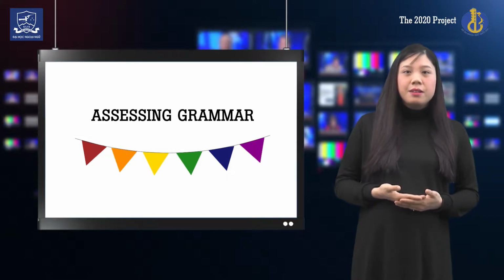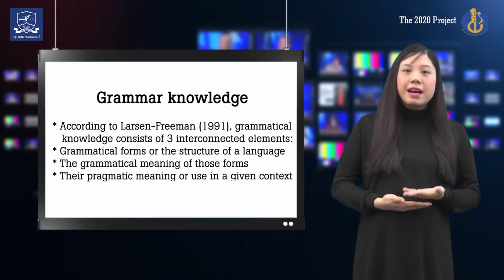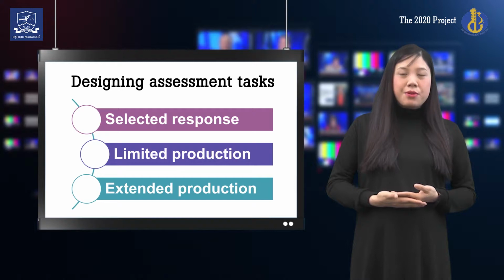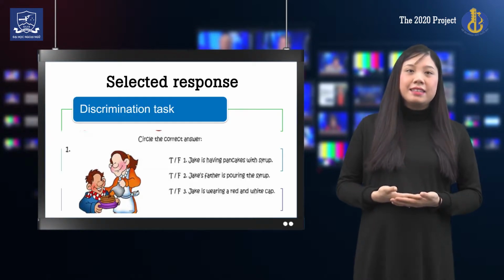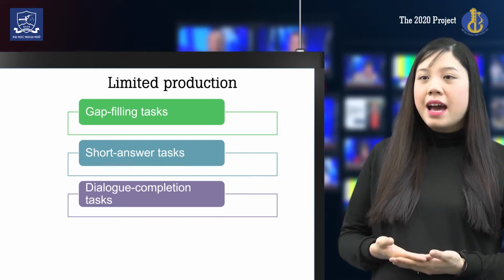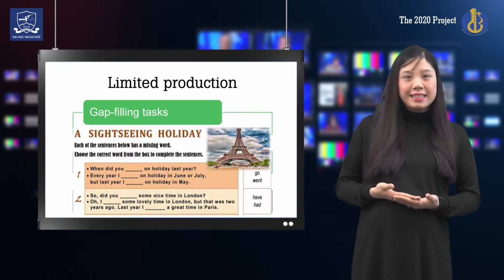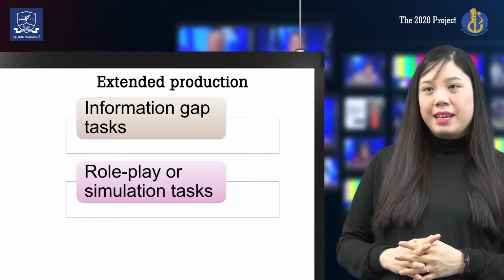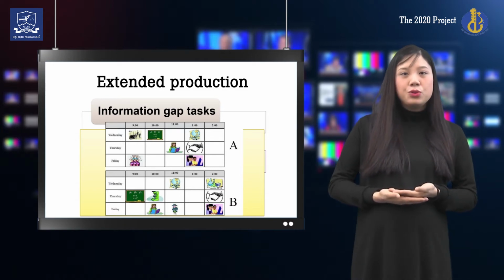CT09 M03 V01